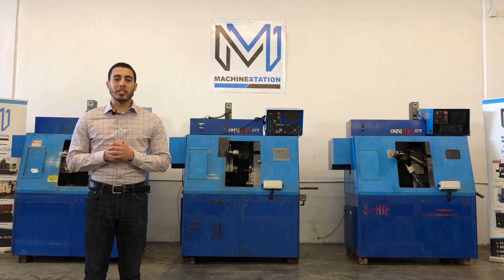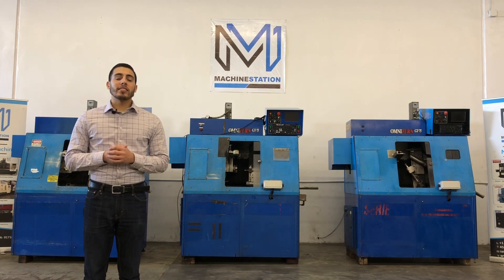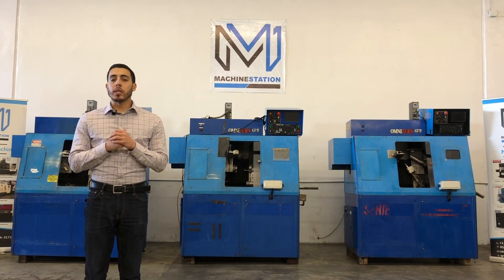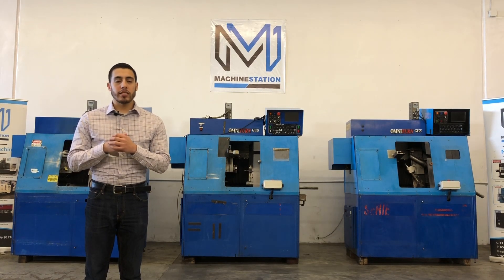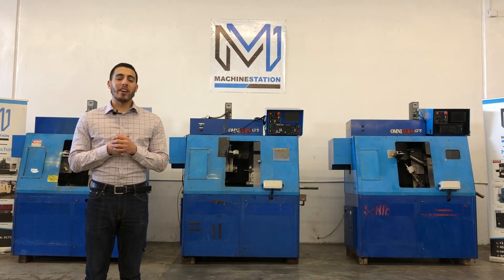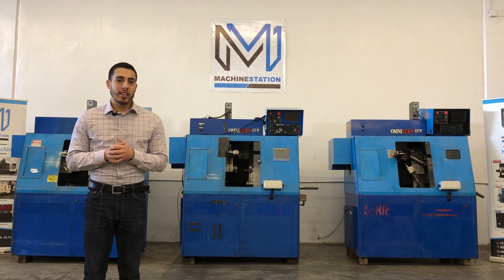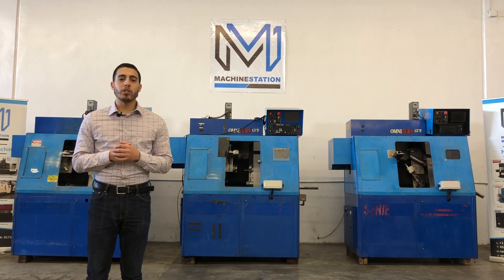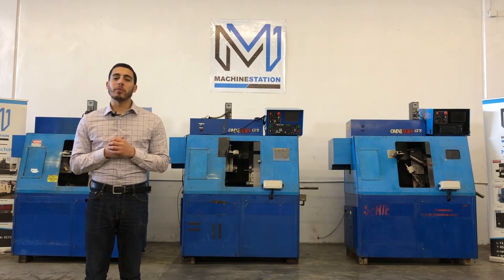Omniturn GT-75II CNC Turning Gang Tool Lathe Machine W/NSK Grinding Spindle - MachineStation # 1905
OMNITURN GT-75II CNC TURNING GANG TOOL LATHE
Make: Omniturn
Model No.: G75
Serial No.: 3650G35
Year: 2002
Condition: Very Good

“Equipped with Baumuller C Axis, comes with NSK Nakanishi E3000C 30000RPM Grinding Spindle with Controller. On Our Floor fully powered / tested & is in Great working condition.”

OMNITURN GT-75II CNC TURNING GANG TOOL LATHE Equipped With:

Full C Axis
NSK Nakanishi E3000C 30000 RPM Grinding Spindle

OMNITURN GT-75II CNC TURNING GANG TOOL LATHE Specifications:

Capacity:
Max Turning Diameter: 6″
Max Turning Length: 11.6″
Max Bar Capacity: 1.06″

X Axis Travel: 12.01″
Z Axis Travel: 9.0″
C Axis : 0.001

Rapid Traverse X Axis: 472 IPM
Rapid Traverse Z Axis: 472 IPM

Spindle Nose: 5C w/ 4 degree Camlock (Hardinge Taperlock)
Spindle Bore: 1.125″
Spindle Speed: 40 – 4000 RPM
Spindle Motor: 5 HP

Tooling Plate: 6″ x 14″ with 3/8″ T-Slot

General:
Power: 220v / 3-Phase
Overall Dimensions: 60″ x 40″ x 70″ High
Weight : 1700 lbs Approx.

OMNITURN GT-75II CNC TURNING GANG TOOL LATHE Comes as shown in picture…